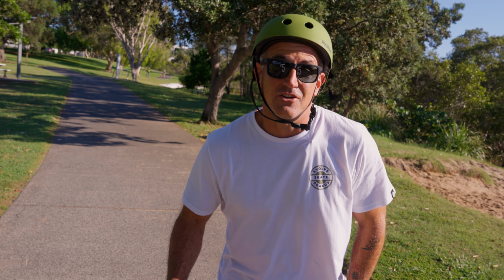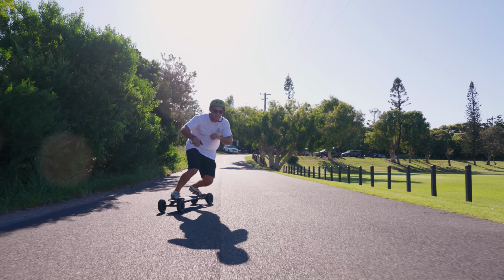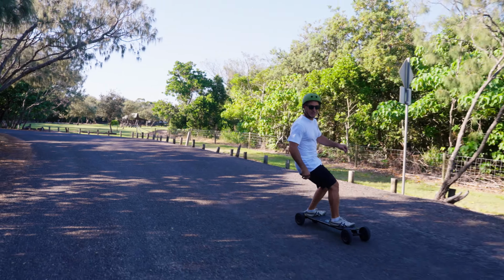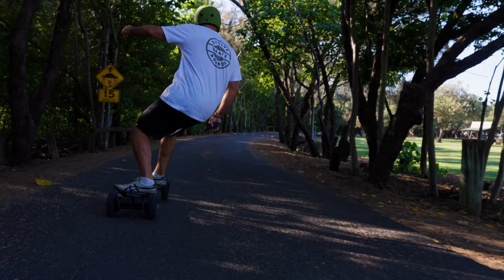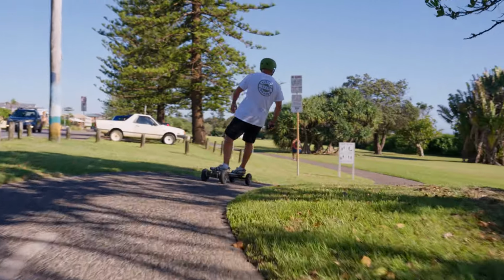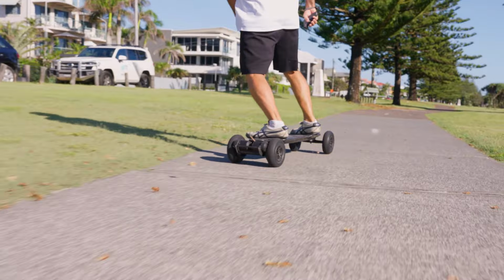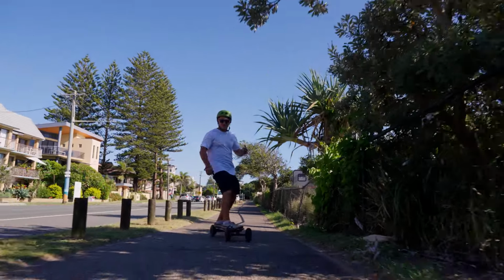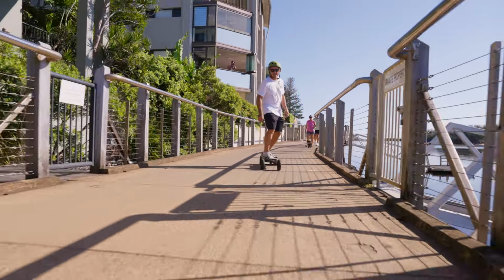MIC'D UP eSKATE WITH JEFF ANNING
We decided to mic up the boss while he takes you for a skate around the local neighborhood. Enjoy some hot tips you can use on your next ride!

Looking for a board? You'll find them